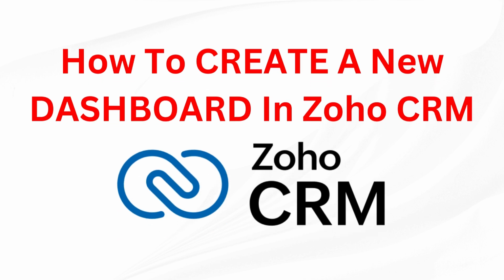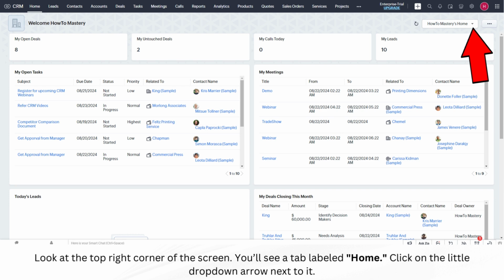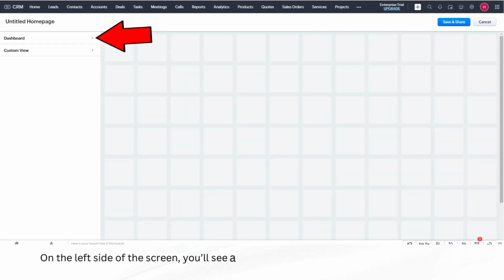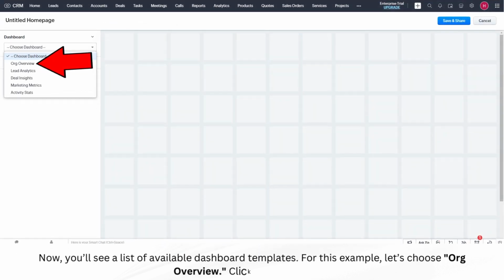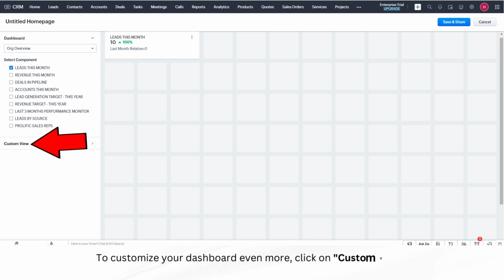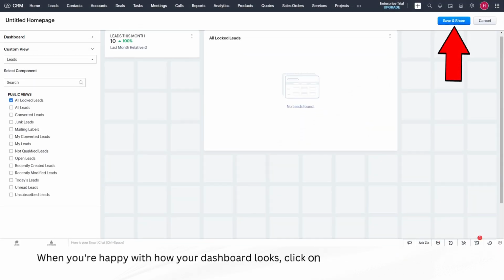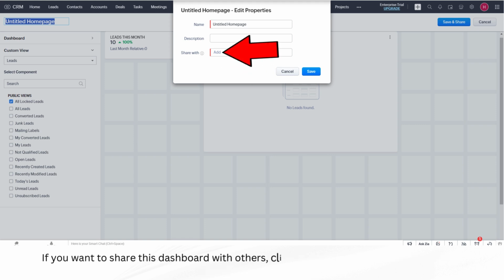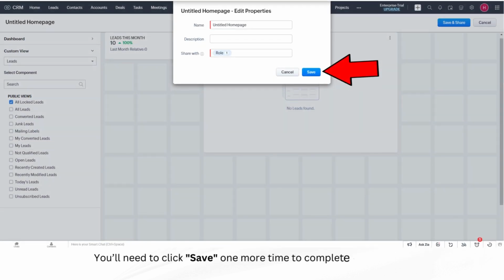How To CREATE A New DASHBOARD In Zoho CRM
In this video, we’ll show you how to create a new dashboard in Zoho CRM. Zoho CRM is a powerful CRM software designed to help you manage your customer relationships and streamline your business processes.

Learn step-by-step how to customize your Zoho CRM homepage by creating a new dashboard. This tutorial covers everything from starting a new home page to adding specific components and sharing your dashboard with your team. Whether you’re new to Zoho CRM or looking to enhance your existing setup, this guide will help you get the most out of your Zoho CRM software.

Key steps include:

Accessing your Zoho CRM homepage
Customizing your home page
Adding and configuring dashboard components
Saving and sharing your new dashboard